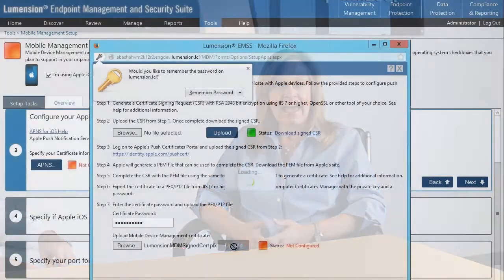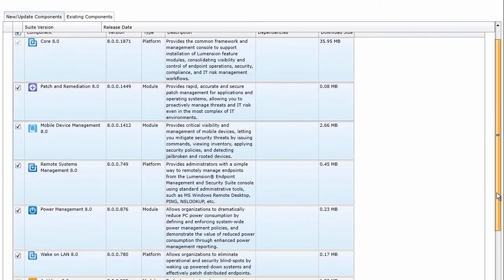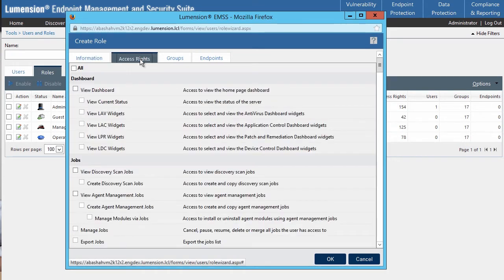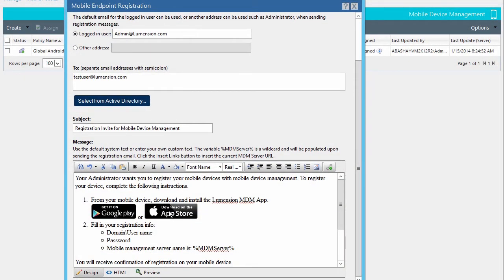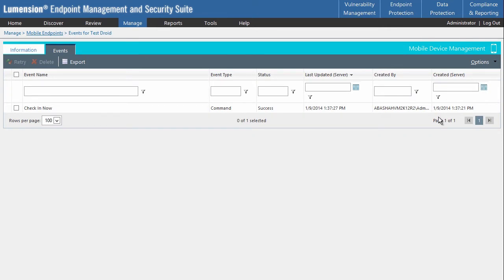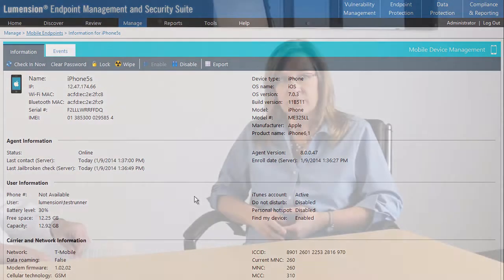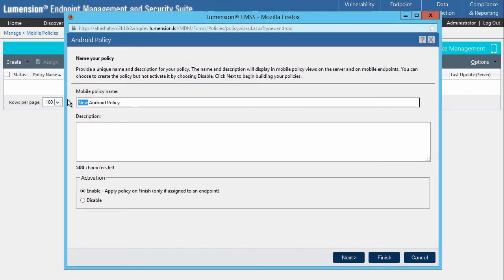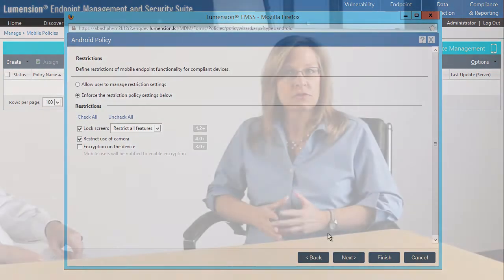Lumension Mobile Device Management